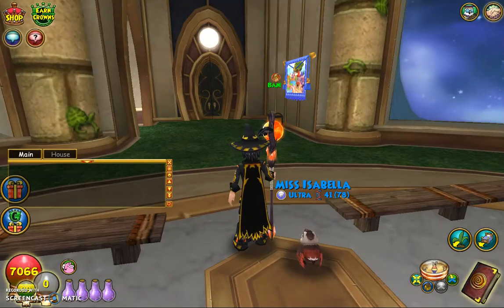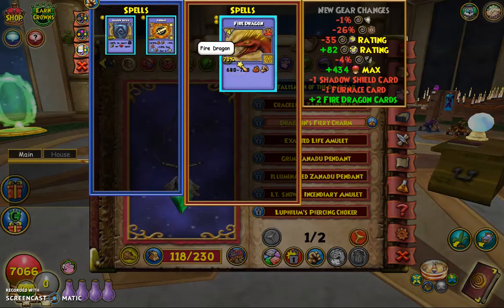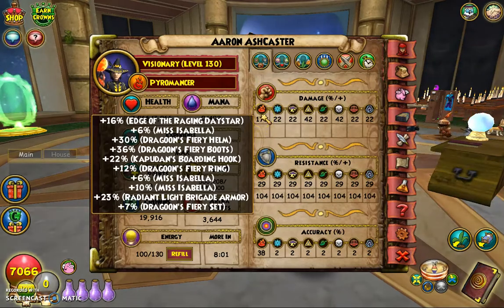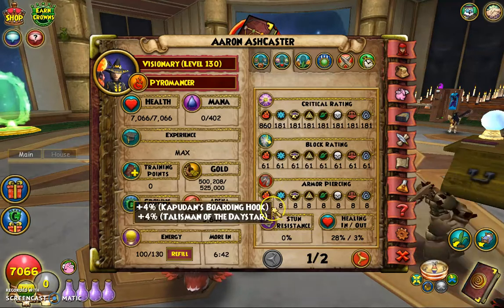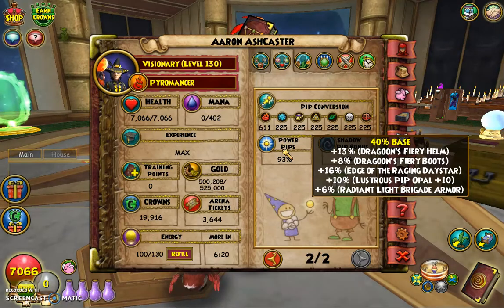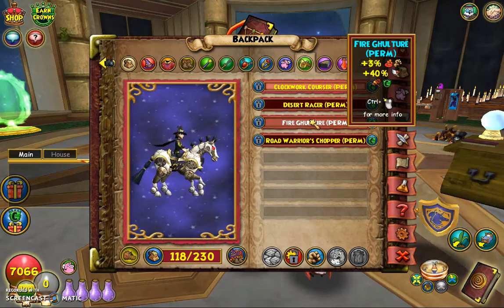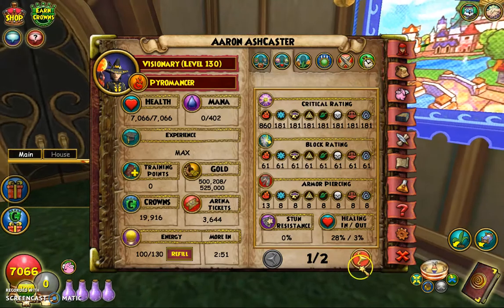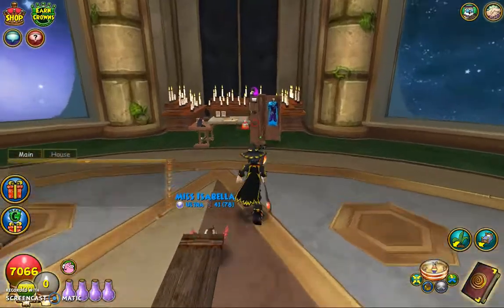Wizard101: Level 130 Fire Gear Set Up For Future PVE?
Hello everyone. I hope you all all having another blessed day today.

Today I wanted to share what may become my new lvl 130 fire pve gear setup depending how the summer update turns out. I hope you all enjoy.

Also, if you enjoyed the video please leave a like and or subscribe if you haven't already because that just shows me that you all enjoy these kind of videos and keeps me make more content for you all the enjoy. With that, I hope the rest of your week is blessed and I hope to see you all again in the next video.